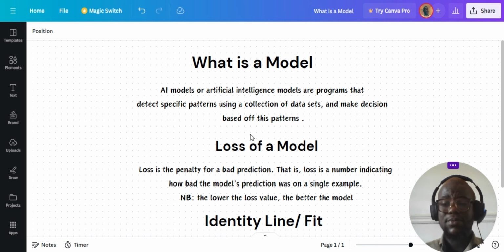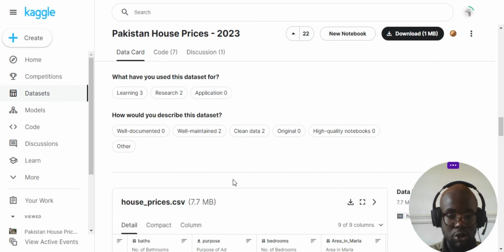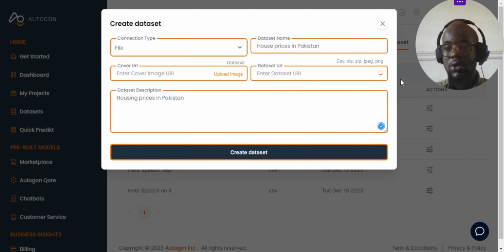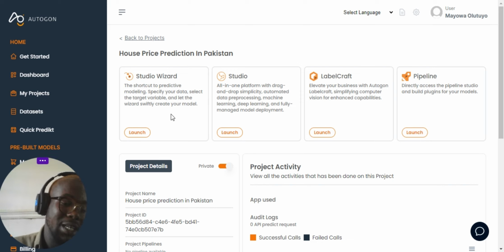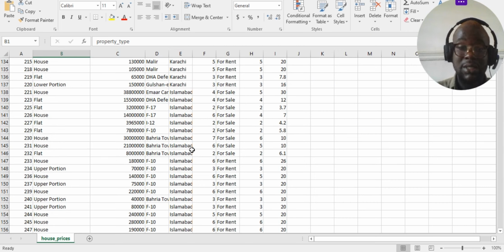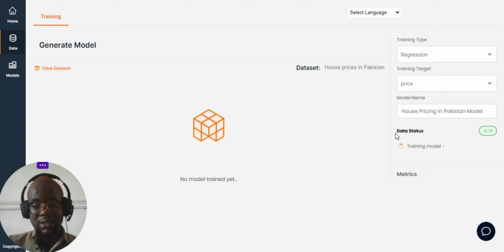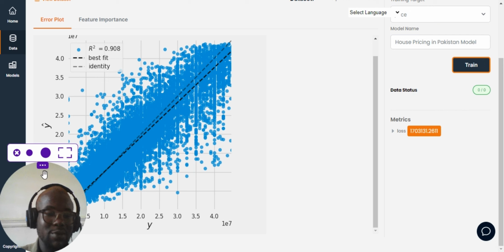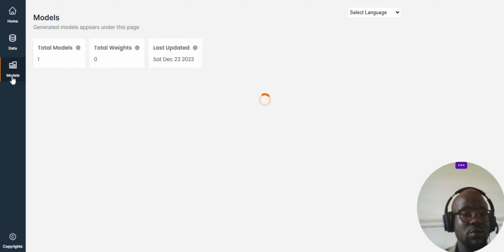Building a Model with Studio Wizard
In this video, we'll use the awesome Studio Wizard on the Autogon Platform to build a house price prediction model using a real dataset from Kaggle
No coding required!  We'll just drag and drop
Trust me, creating a model has never been this cool